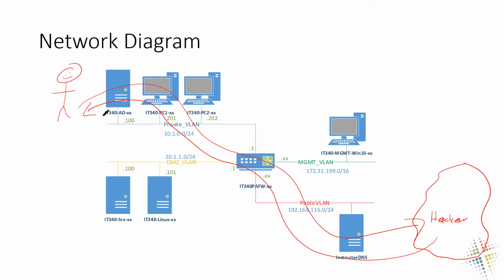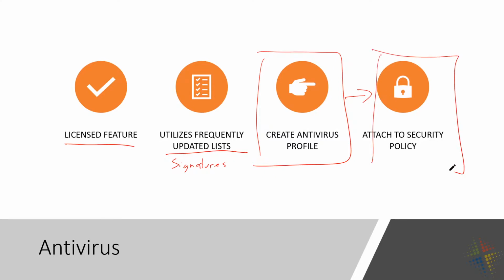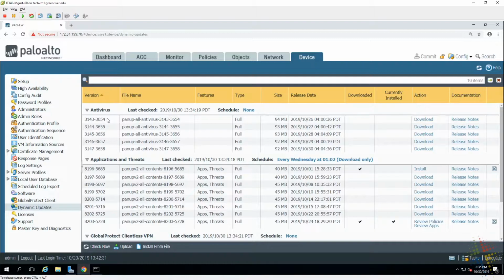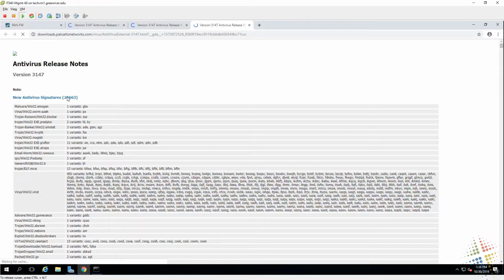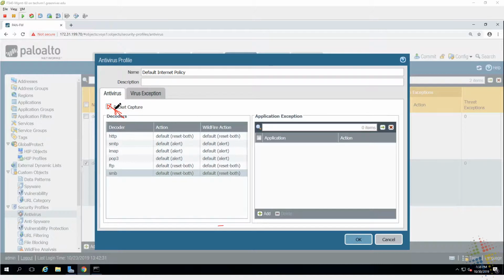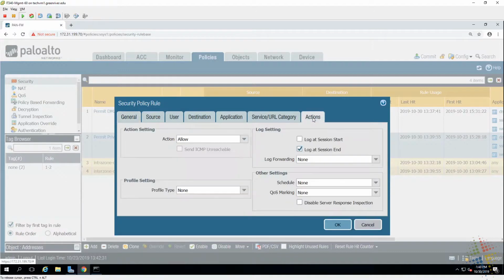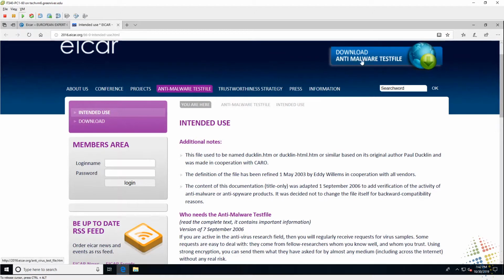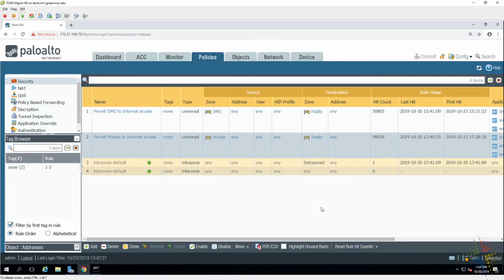Palo Alto Antivirus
Using the Palo Alto Antivirus profiles to automatically scan for and protect against viruses before they get into your network.